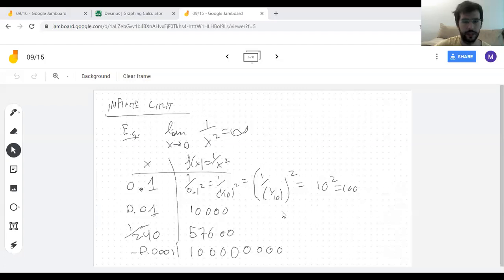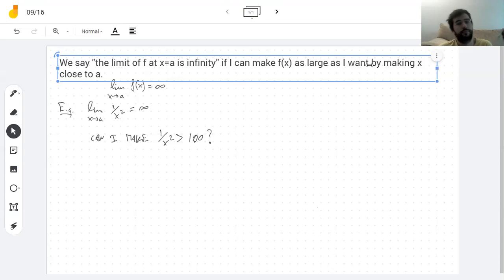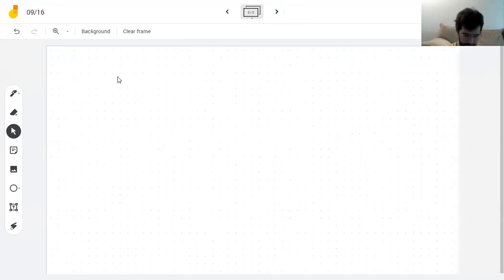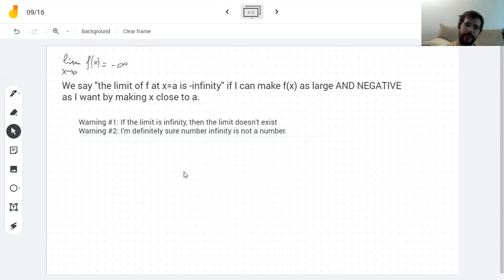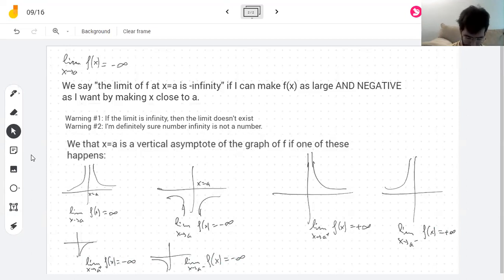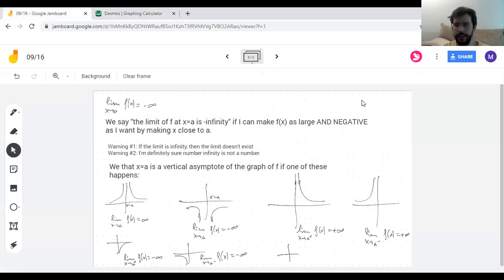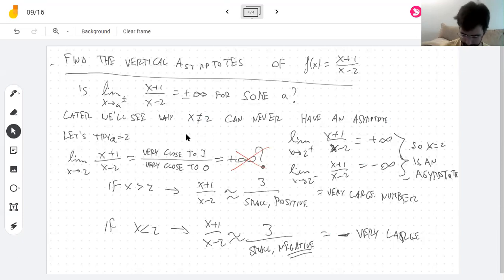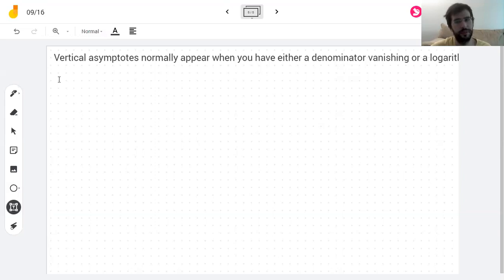9/16 Infinite limits